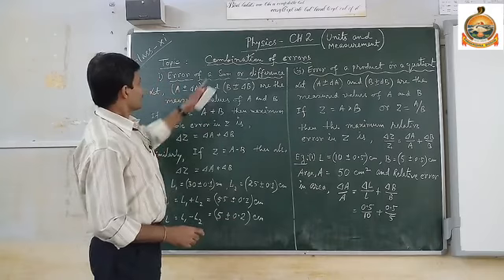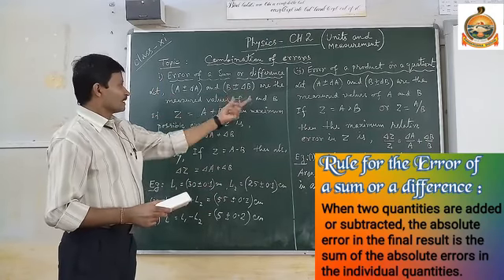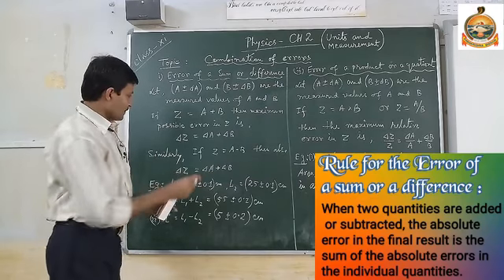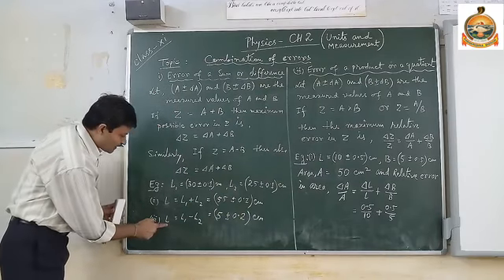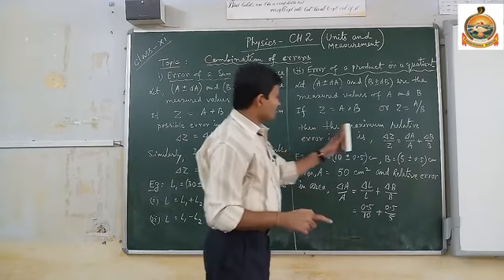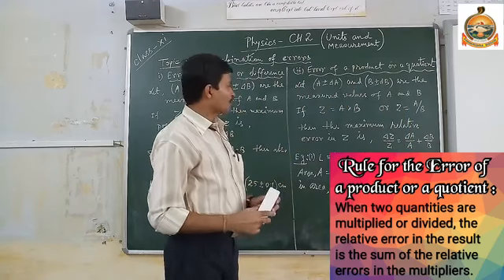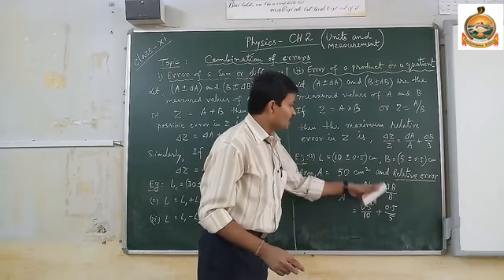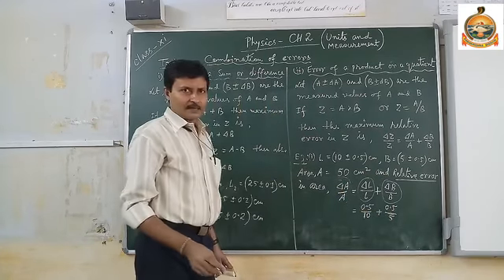Combination of Errors. Physics Cl-11 (Ch-2). By: P.K.Thakur Teacher: RKM, Aalo.